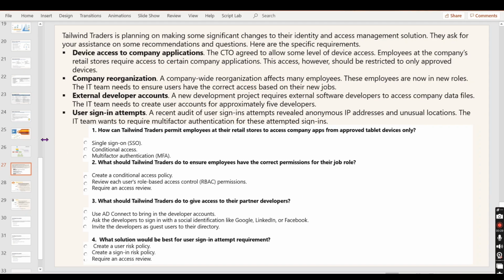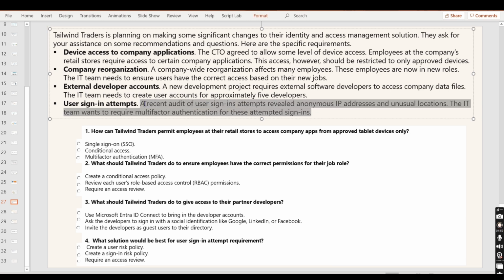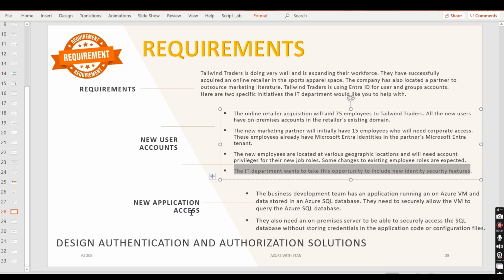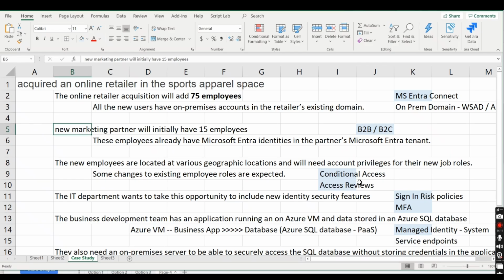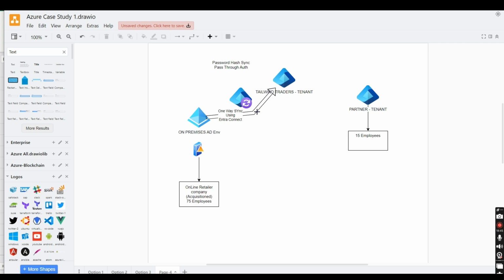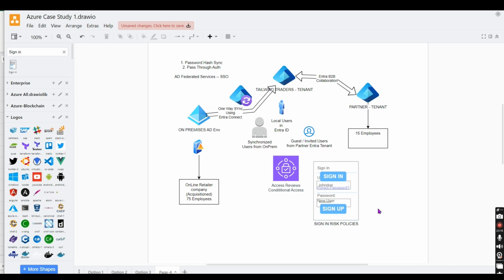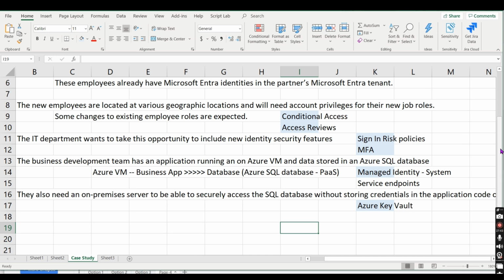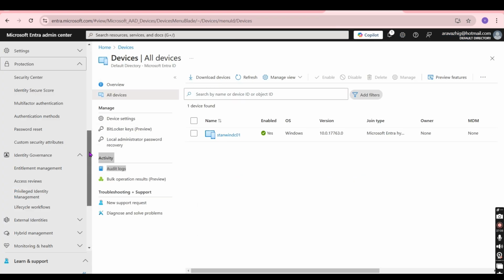AZURE AZ 305 in ENGLISH - DAY 2 PART 4 - CASE STUDY 2 - DESIGN IAM SOLUTIONS